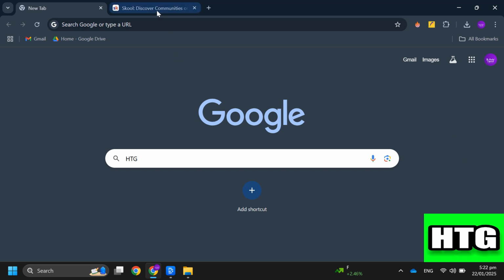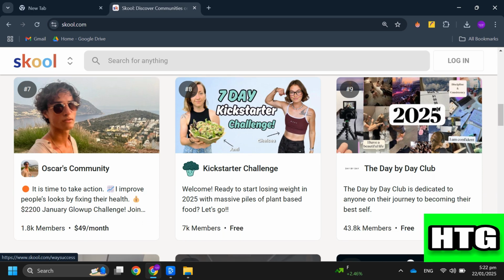NEW! HOW TO SET UP TIERS IN SKOOL (WORKING) 2025!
Learn how to set up tiers in Skool with this step-by-step guide! This video will walk you through creating and managing tiers to better organize your community. Whether you're a beginner or an experienced user, discover the best practices to maximize engagement and improve your group's structure. Start creating value-packed tiers today!